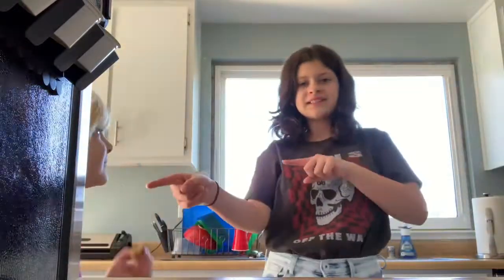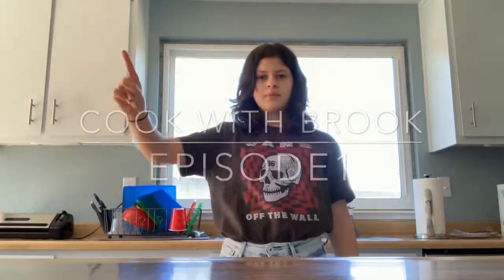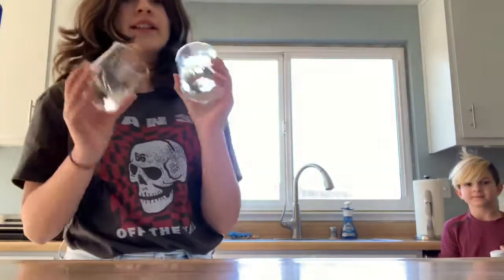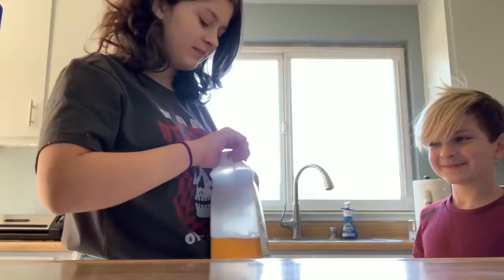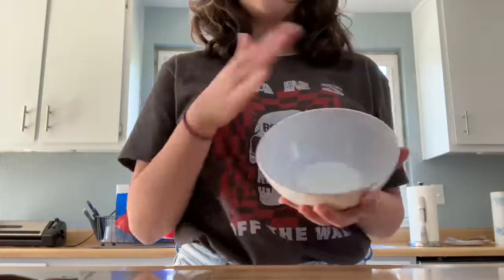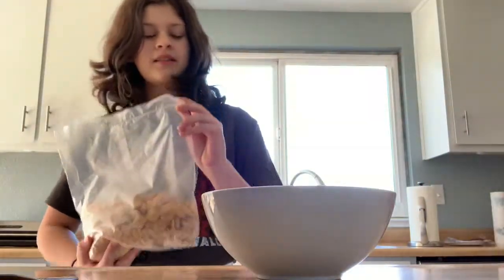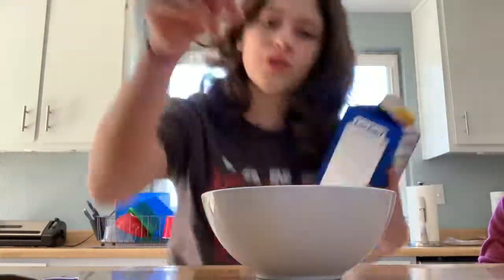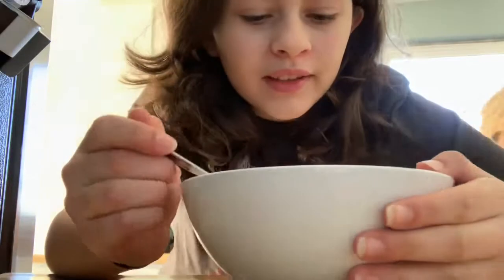cook with brook ep.1✨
i really don’t know what this is.